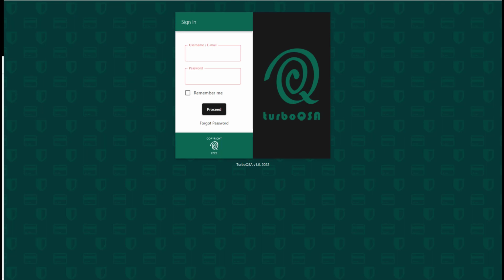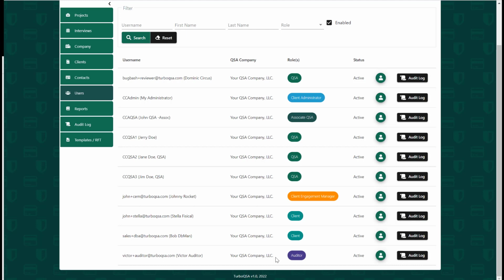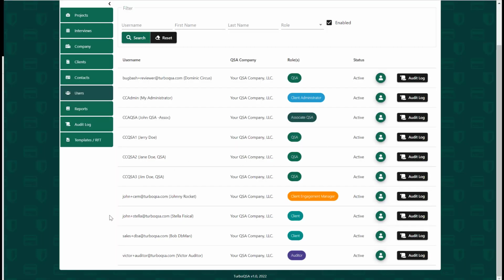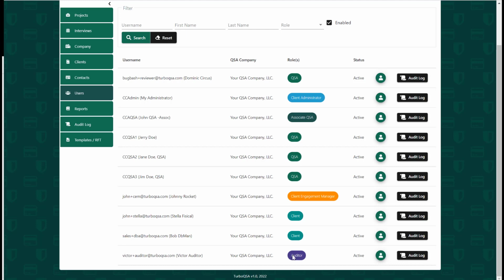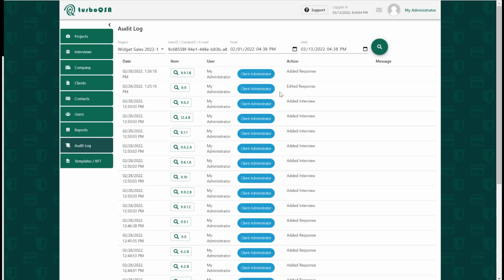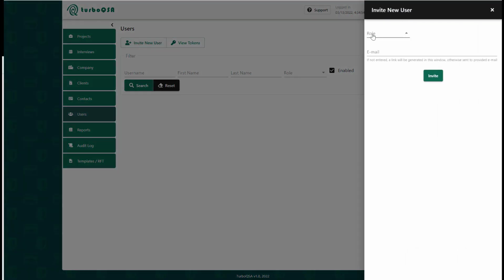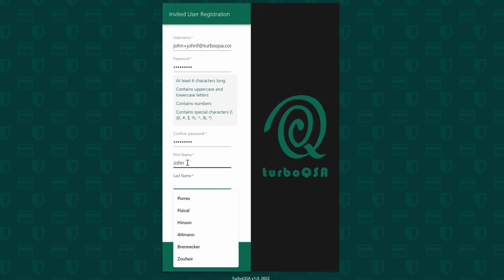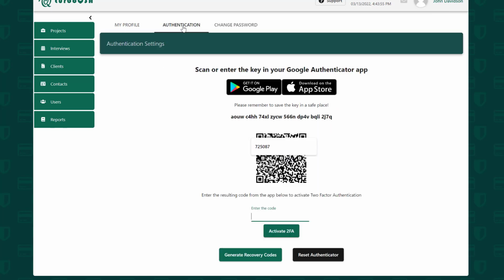Managing Your QSA Company User Accounts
Here you will see all nuances around managing your company's user accounts.